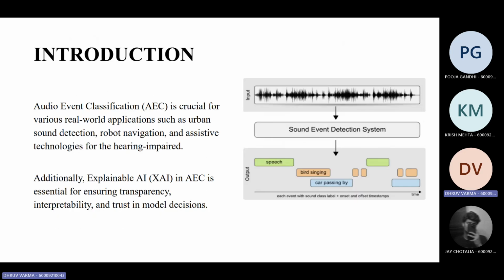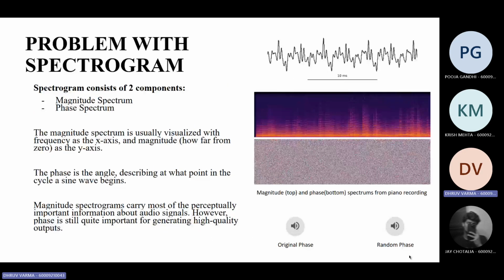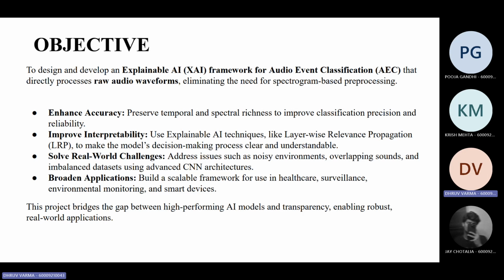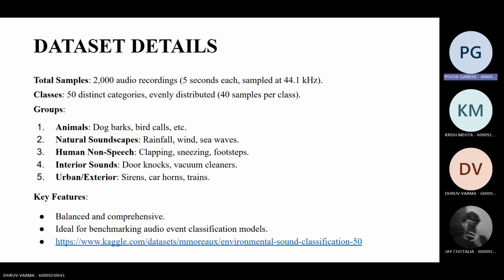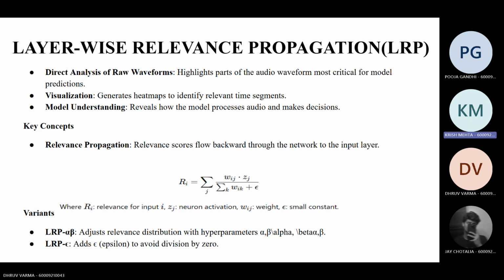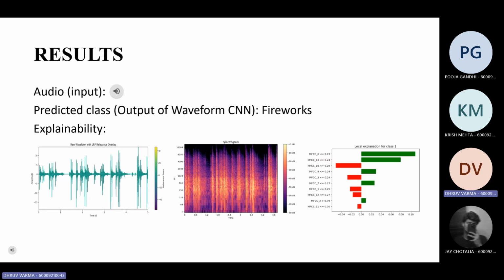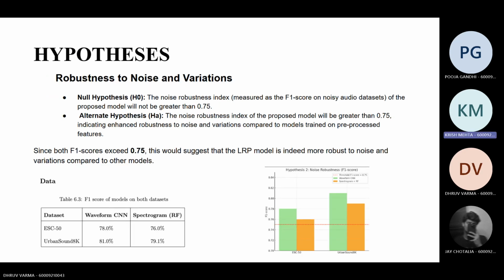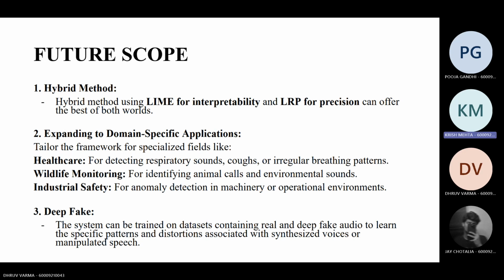XAI for Audio Event Classification